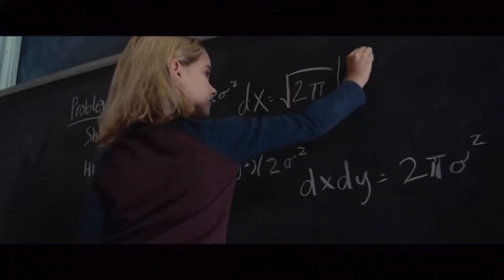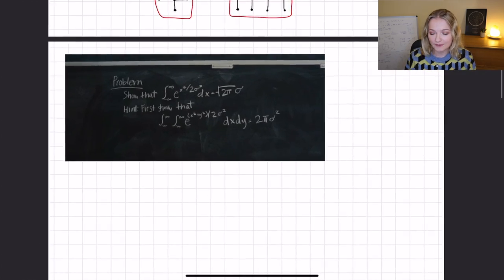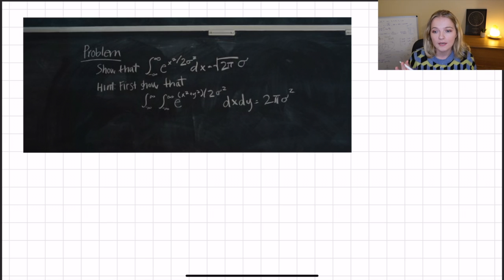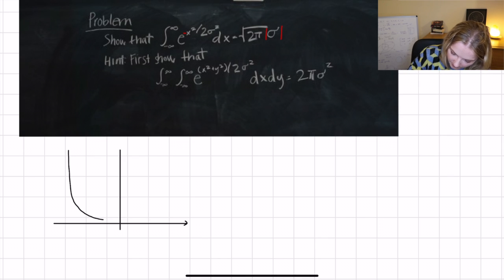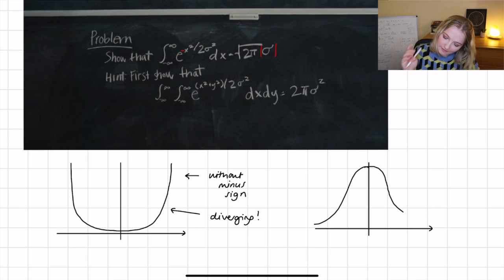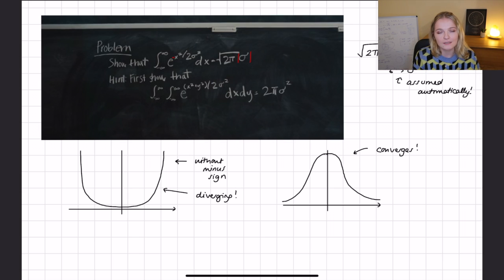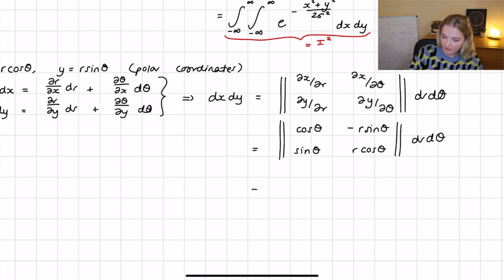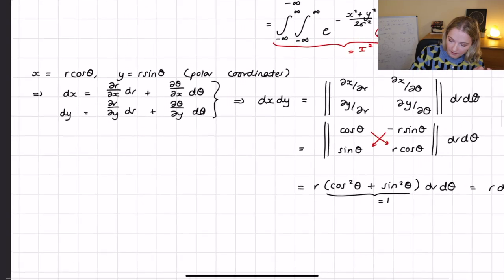Solving the Mathematics Calculus Problem in 'Gifted'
I'm continuing my 'Solving Mathematics in the Movies' series and today, we're looking at the film 'Gifted'!🚀

❗️ERROR❗️: At 6:41, the dx & dy equations should be:
dx = (∂x/∂r)dr + (∂x/∂θ )dθ,
dy = (∂y/∂r)dr + (∂y/∂θ )dθ,
accidentally swapped them around in the calculations but the Jacobian remains correct :)